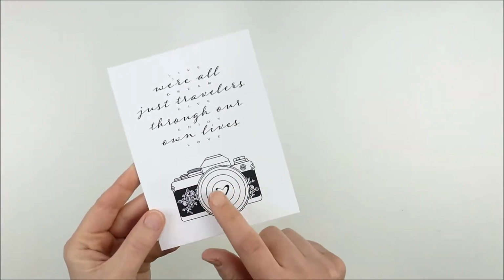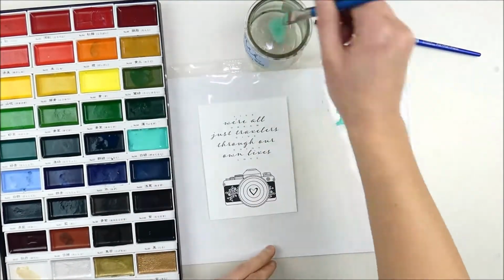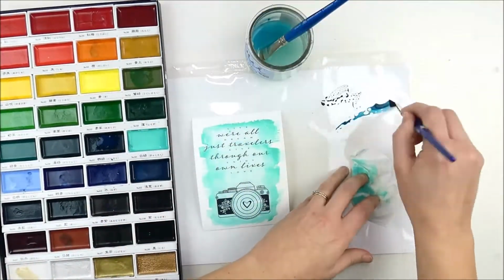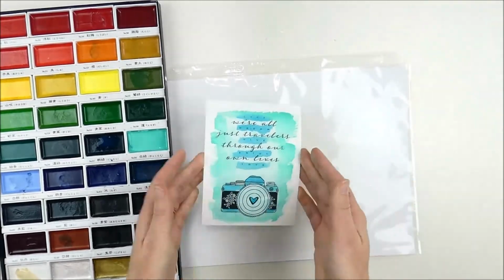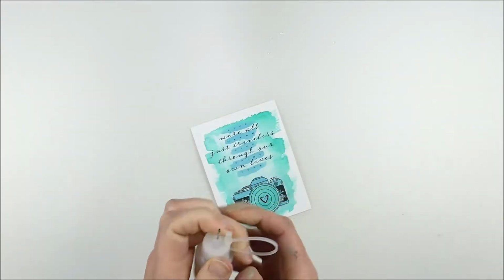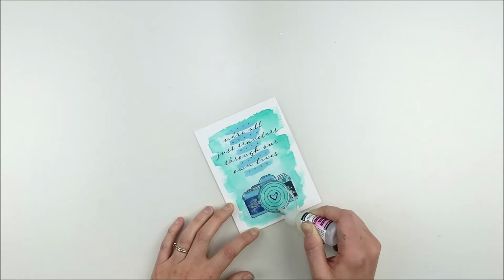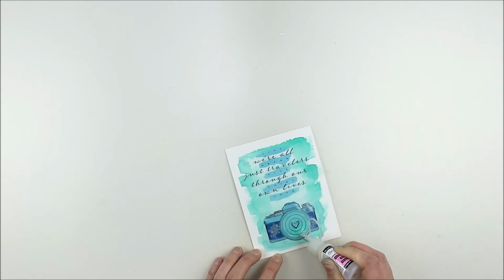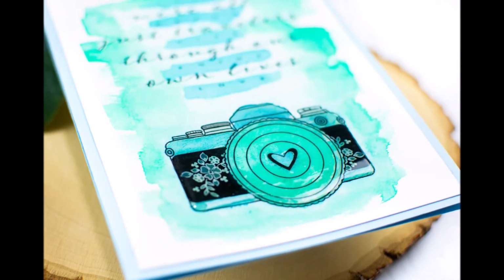Watercolor with Glossy Accented Camera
This one layer watercolor card with a fun dimensional glossy accented camera using the February 2020 Kit of the Month from Unity Stamp Company, is super easy and fun to create! Product links (or close equivalents) can be found below, and more info and details on the Unity Stamp Company Blog

• Kit of the Month {2/20} - Timeless - Unity Stamp Company